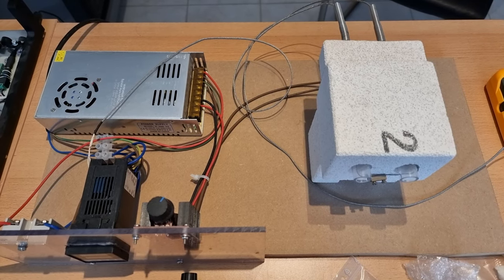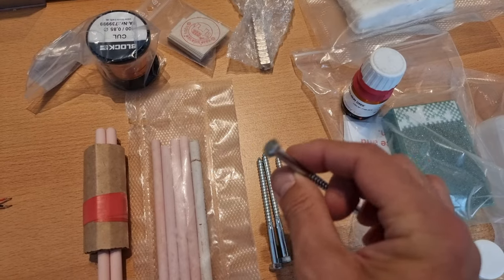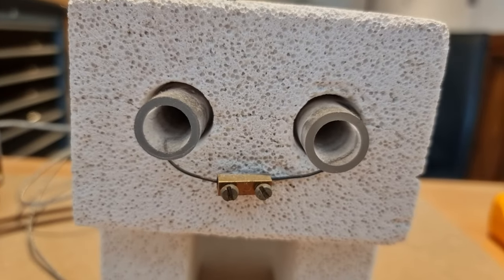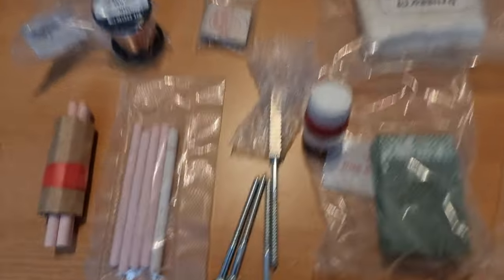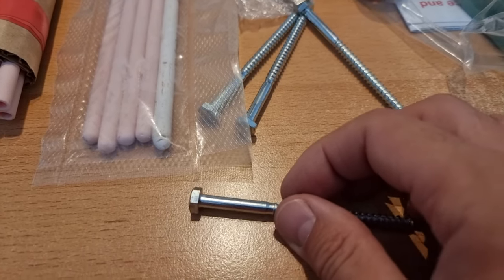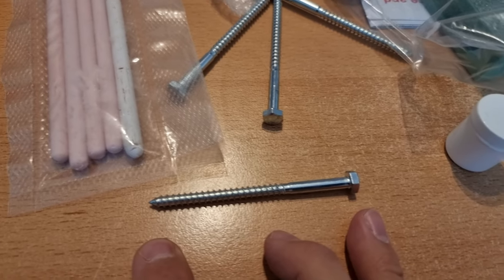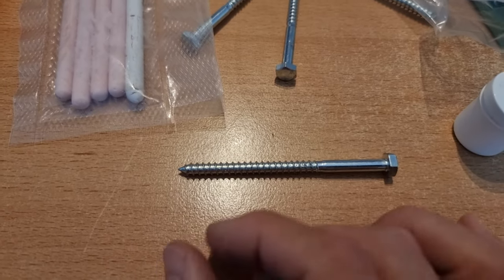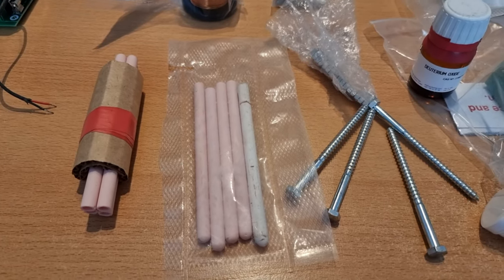LION - Getting set up for future LION replication attempt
Artefact, a long time follower and supporter of the MFMP has, over the past several years, gathered the main components Neil Creighton Gould used in his LION experimental series.

Bob Greenyer has come to work with him setup a comprehensive data acquisition system for future live replication attempts and to find out what is missing from the experimental apparatus and consumables.

BANK: HSBC
Branch Address: 153 North Street Brighton, East Sussex, BN1 1SW
Account Name: Quantum Heat C.I.C
Sort Code: 40-14-03
Acc No.: 12631571
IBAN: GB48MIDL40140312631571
SWIFTBIC: MIDLGB22